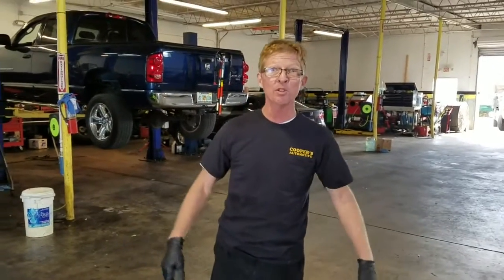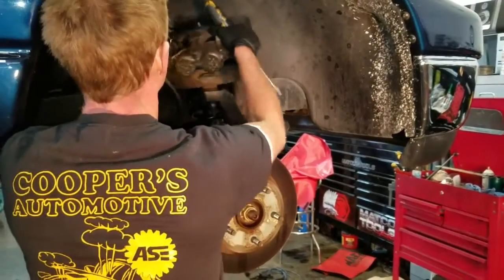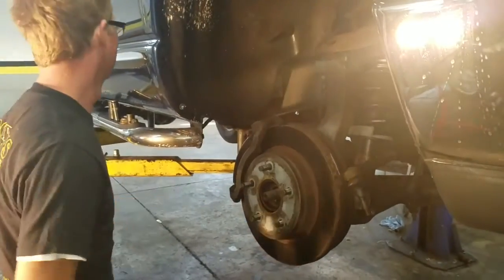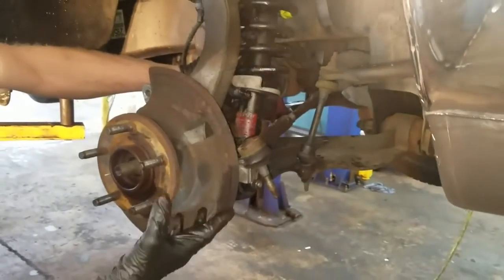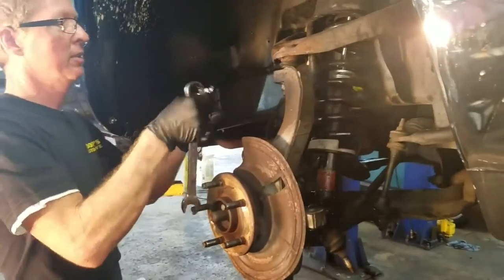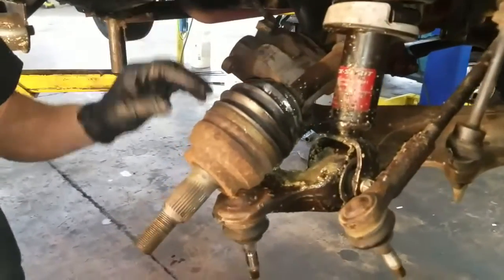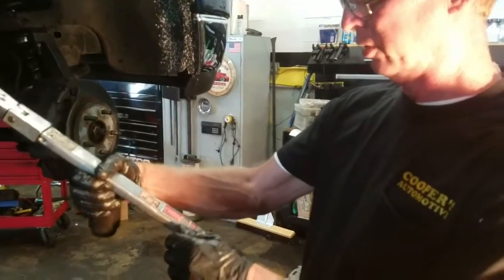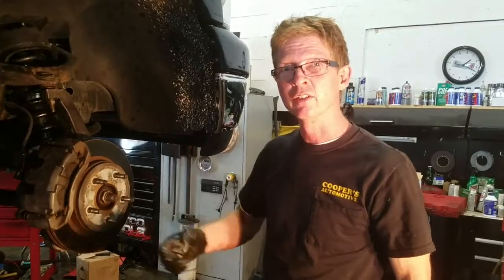How to Fully Repair Outer CV Boot | 2007 Dodge Ram